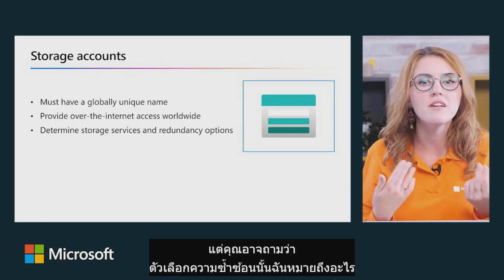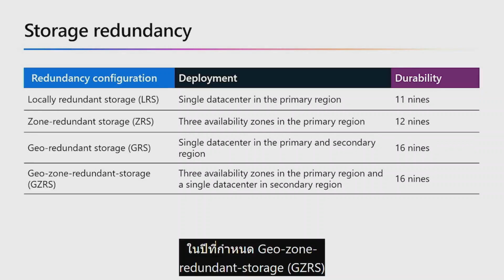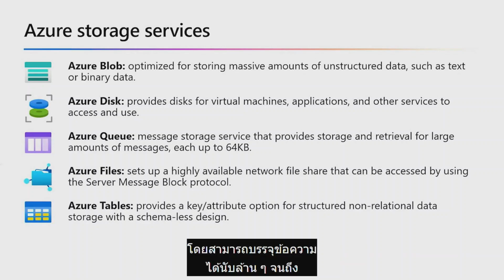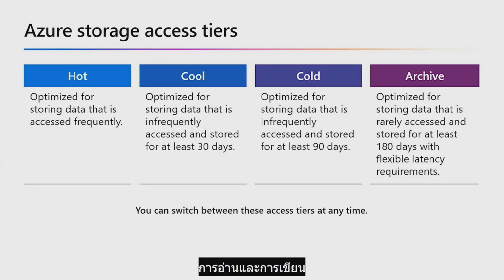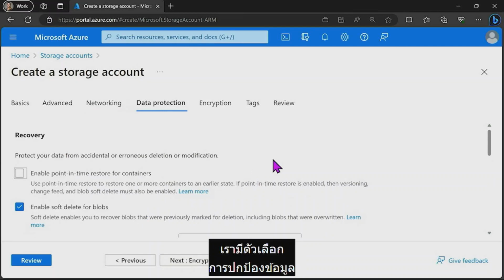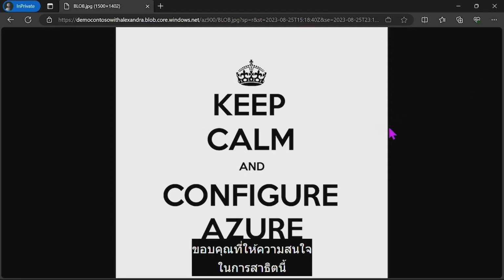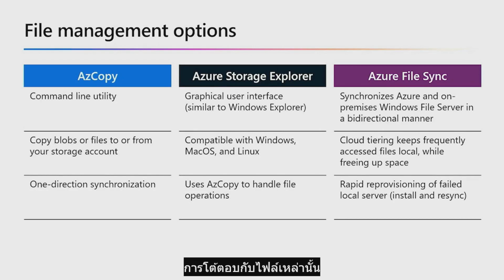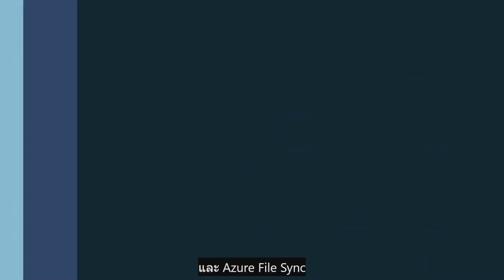Azure_EP4_Introduction Azure storage